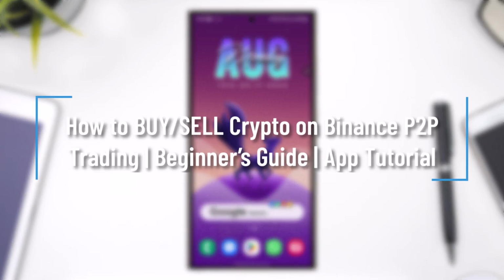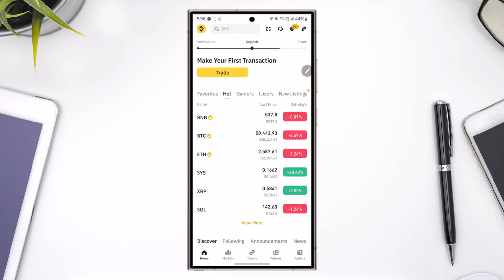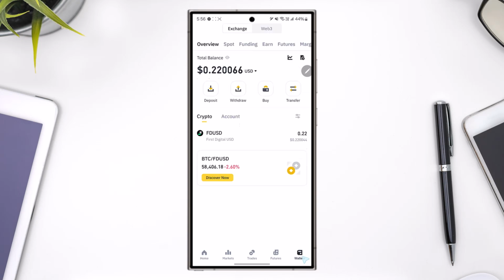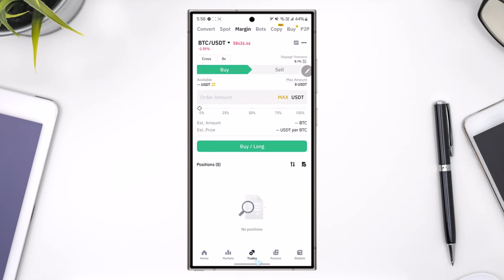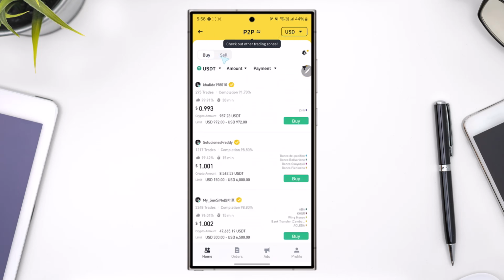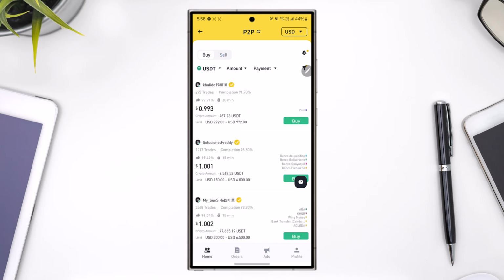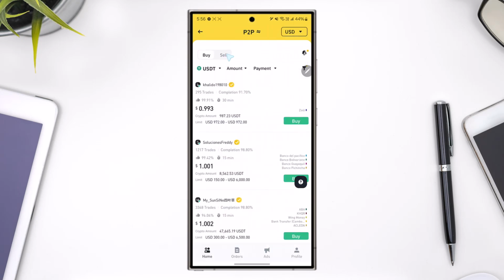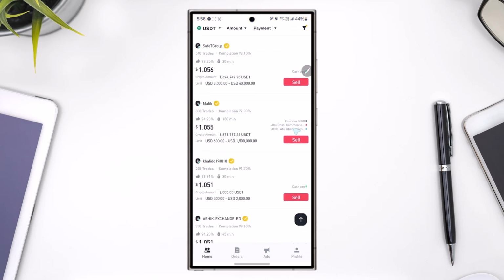How to BUY/SELL Crypto on Binance P2P Trading | Beginner’s Guide | App Tutorial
To buy or sell crypto on Binance P2P trading, start by opening the Binance app. You have a couple of options depending on whether you want to buy or sell. If you want to buy crypto, you can either tap on the wallets option at the bottom right, then select "Buy" and choose P2P, or you can go to the trades option, which might be quicker.

From the trades menu, navigate to the P2P option located at the top right-hand side of the screen. Here, you can choose to either buy or sell, depending on your needs. If you're looking to buy, tap on the buy option under the P2P section. After selecting buy, you'll be able to enter the amount of cryptocurrency you want and proceed with your purchase.

Similarly, if you wish to sell, go back to the P2P option and select the sell option. You can choose the cryptocurrency you want to sell and the payment method that the buyer will use. This straightforward process enables you to buy or sell crypto on Binance P2P trading efficiently.

Timestamps:
0:00 Introduction
0:08 Navigate to Wallets or Trades
0:24 Select Buy or Sell
0:38 Completing the Transaction